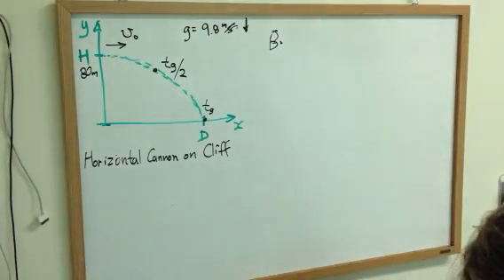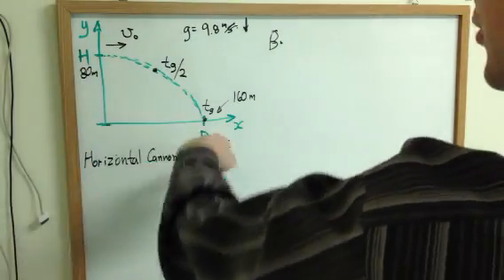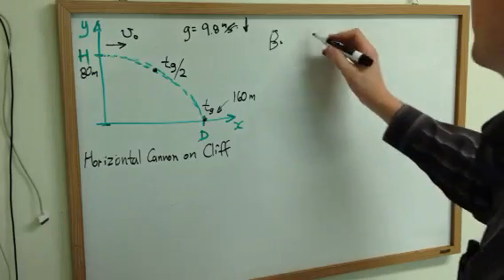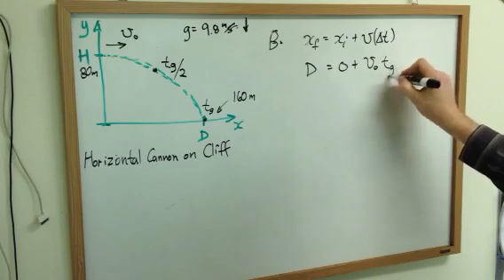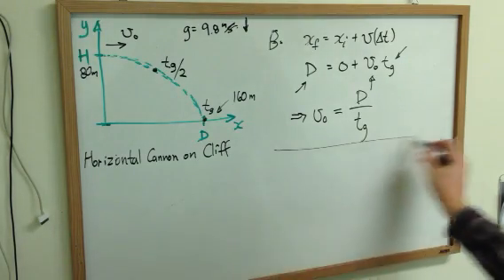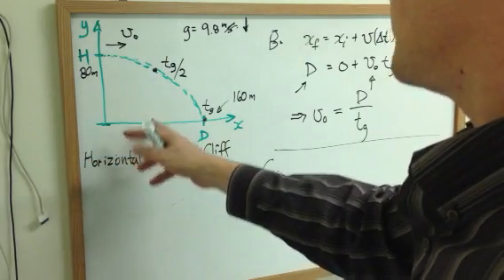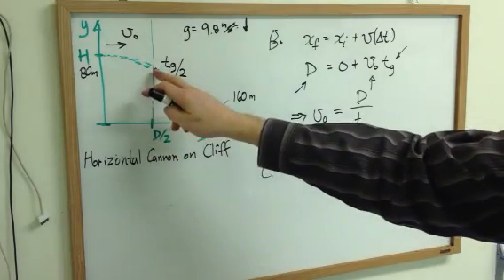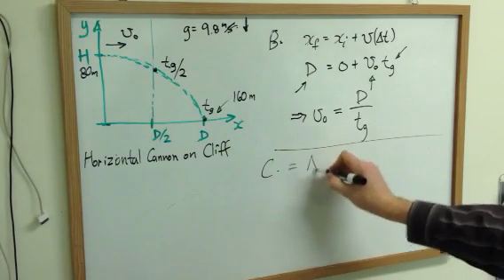PHYS 202A HW 4 Cannon BC